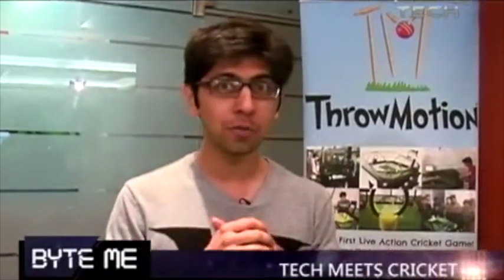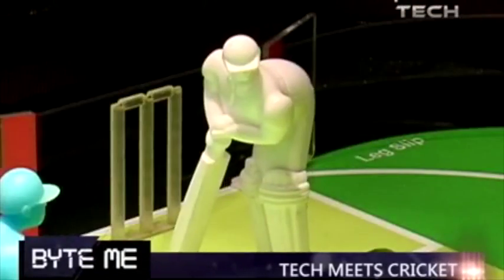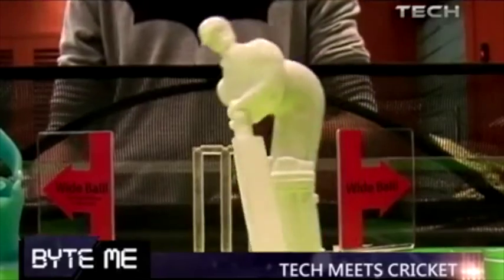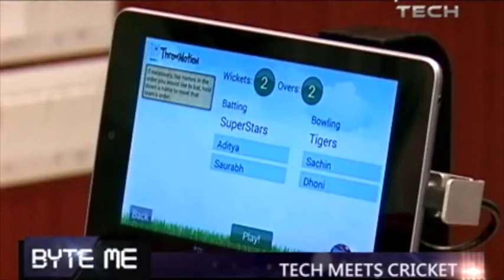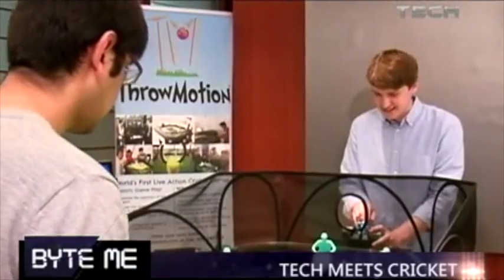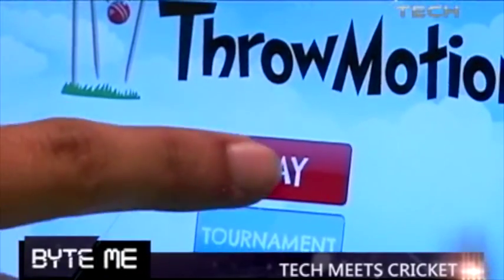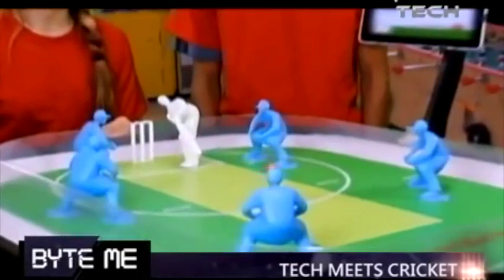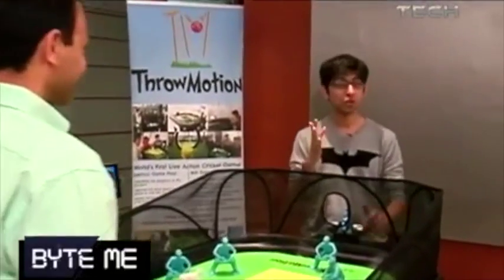ThrowMotion Live Action Cricket NDTV ByteMe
ThrowMotion brings Cricket to the table-top on their connected game tables. Watch a review on NDTV ByteMe show.